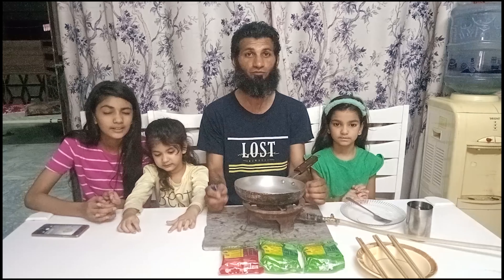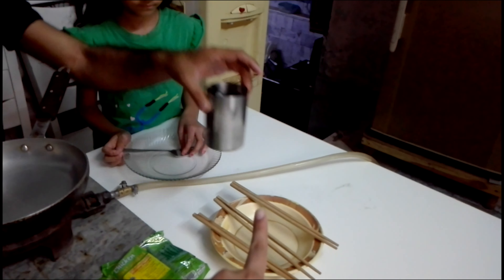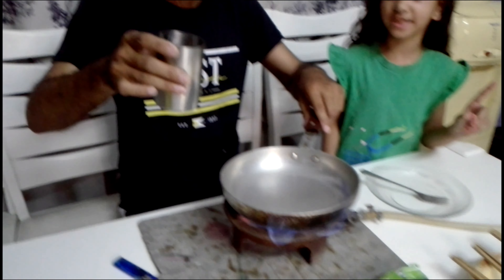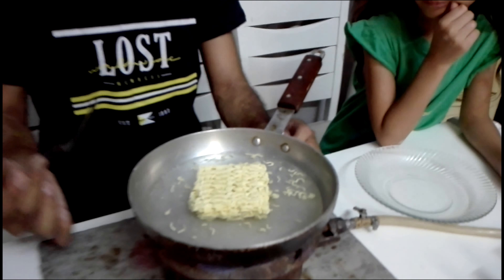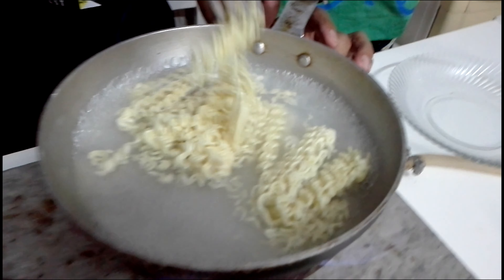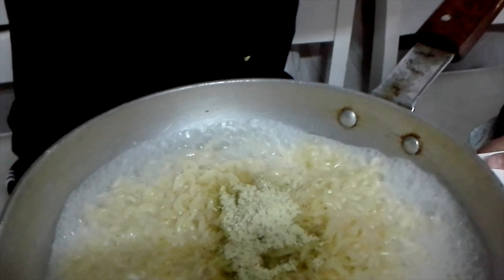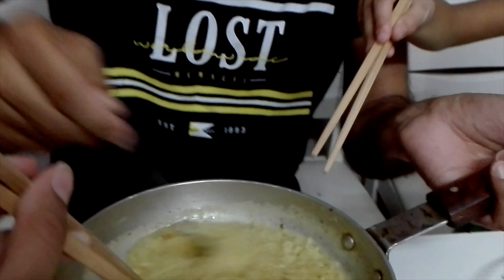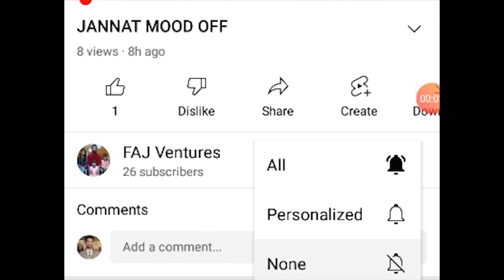How to make MAGGIE (MAGGIE RECIPE)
FRIENDS KIDS FAVOURATE MAGGIE ZARROR TRY KARIRN ENJOY